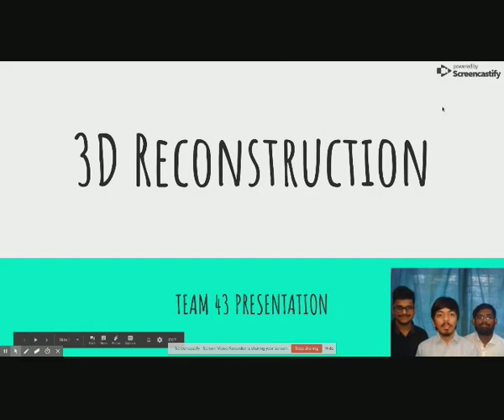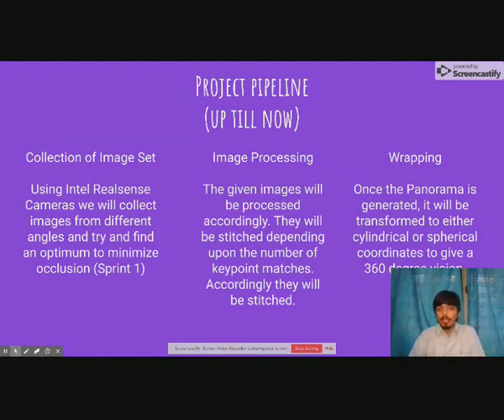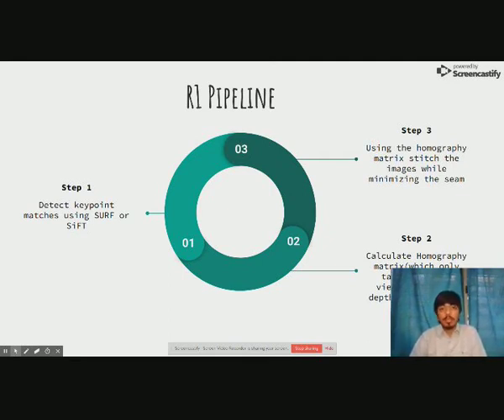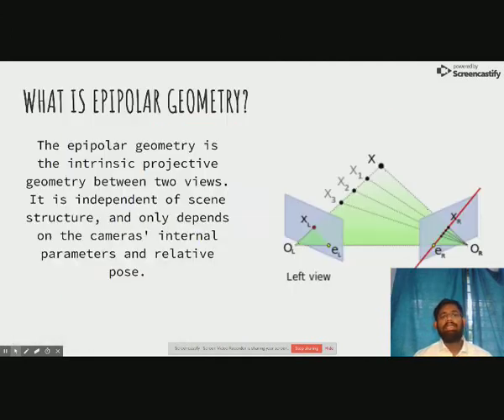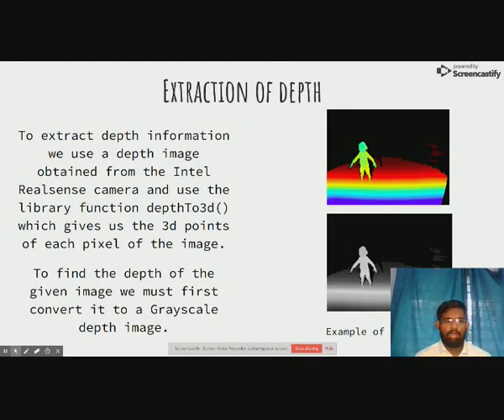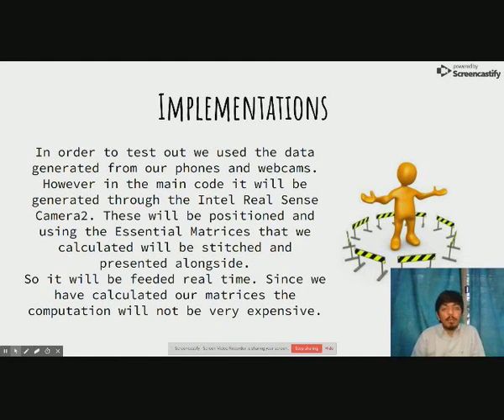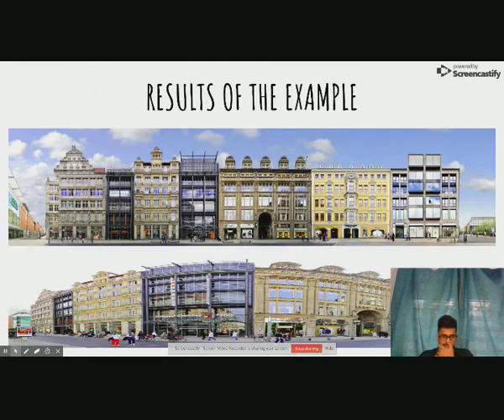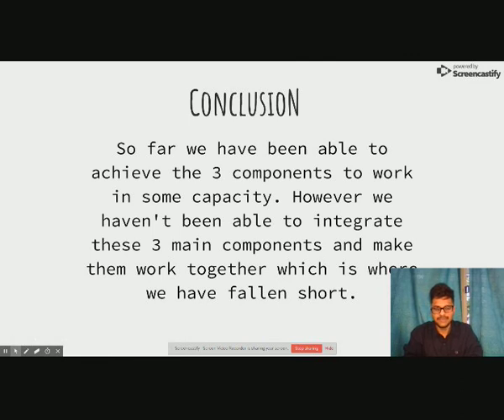R2 SSAD Presentation Team 43